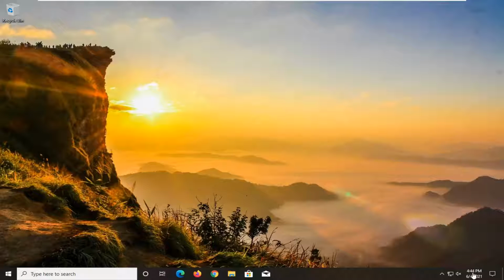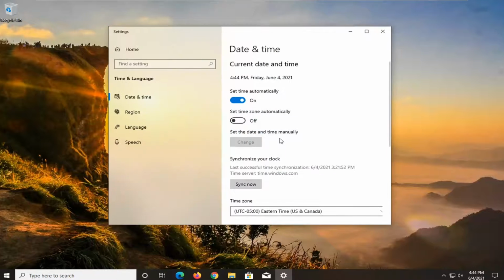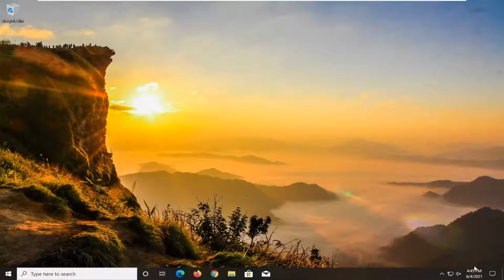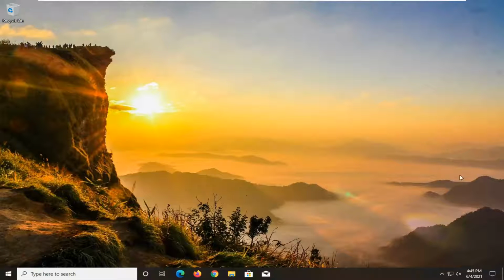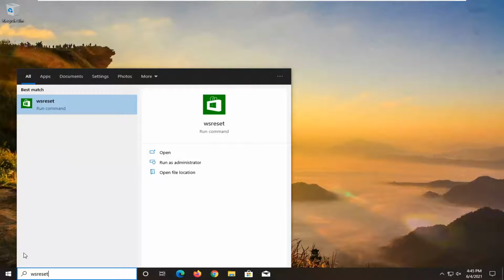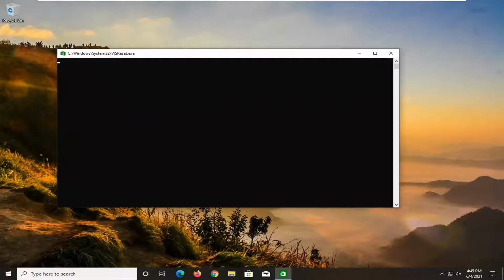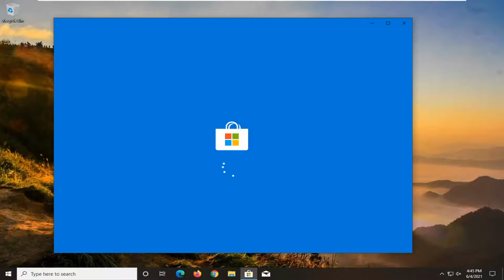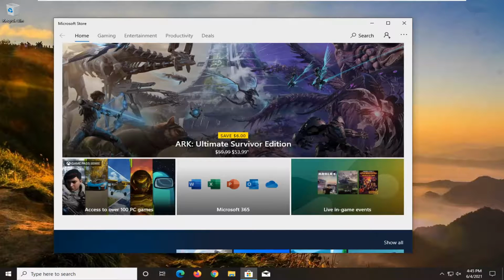FIX Apps Not Downloading & Installing in Microsoft Store (Windows 10)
If you're in Windows 10 and you're having problems with an app from Microsoft Store, consider these updates and fixes.

Although the Microsoft Store app is the experience that Microsoft envisioned for Windows 10 users to download apps, games, and entertainment, it's not a perfect experience and doesn't always work as expected.